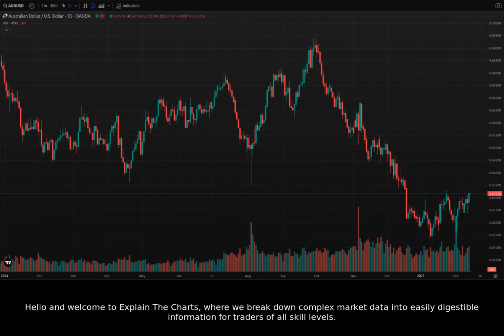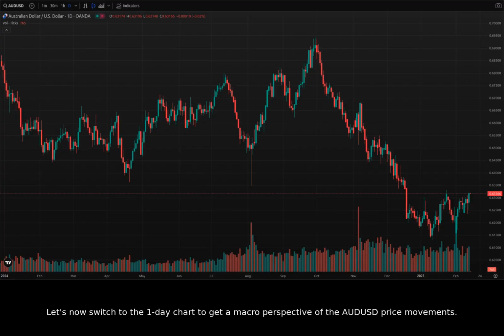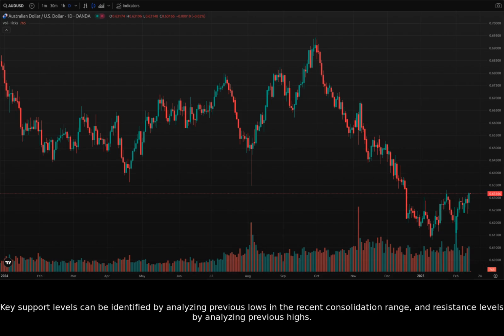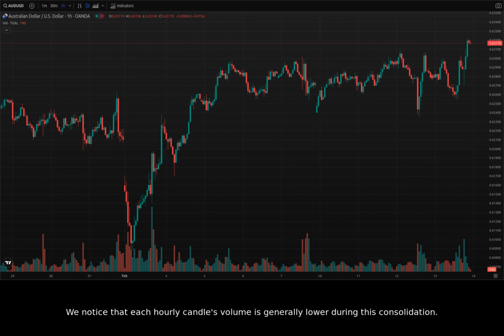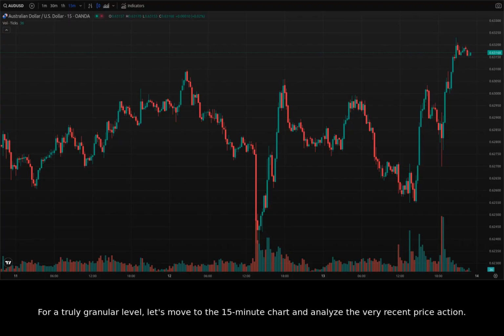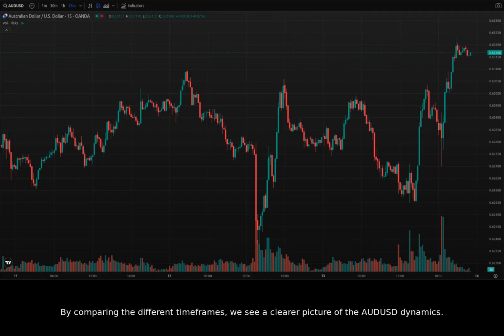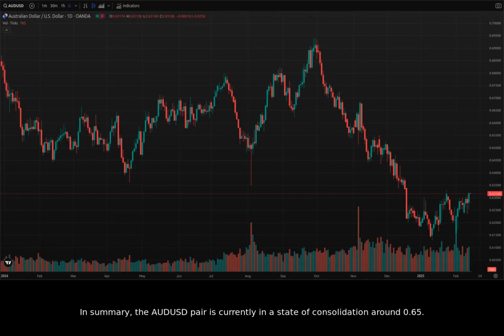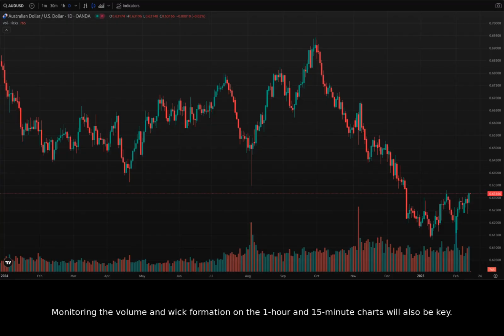AUDUSD Deep Dive: News & Chart Analysis - February 13, 2025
Welcome back to Explain The Charts! Today, February 13th, 2025, we're diving deep into the AUDUSD market. We'll be analyzing recent news and events that have impacted the Australian dollar against the US dollar, and correlating them with the latest price action on the charts. Get ready for an in-depth look at the trends, reversals, support and resistance levels, and key price levels for short and long term trading strategies. This detailed technical analysis will help you understand the dynamics of the AUDUSD pair and will provide insights into when and at what price to make your trades.